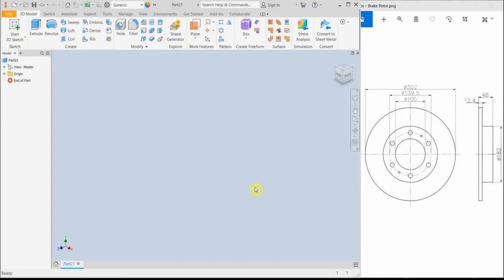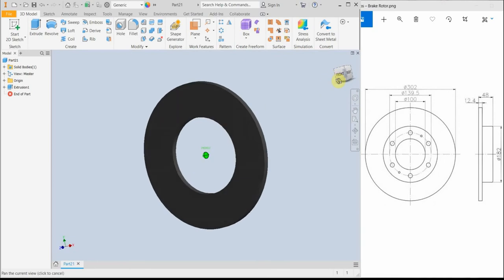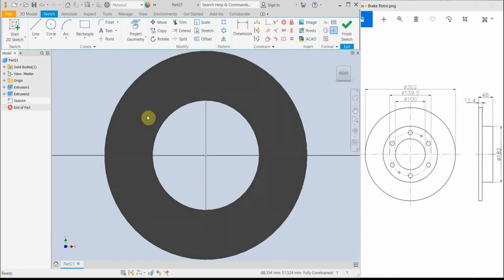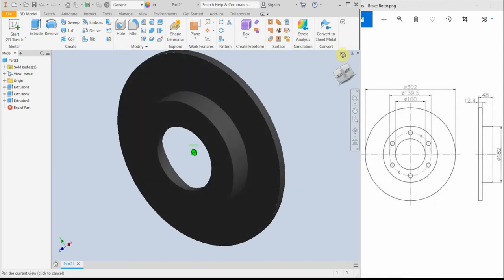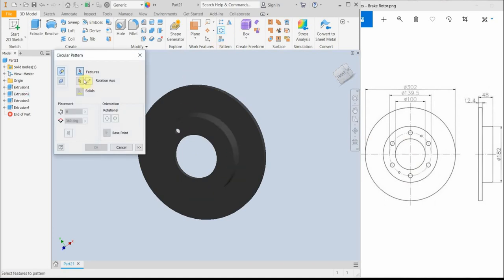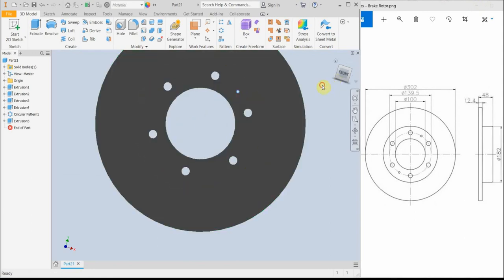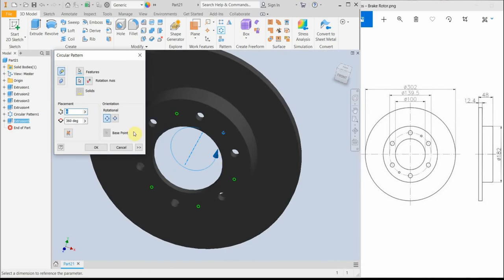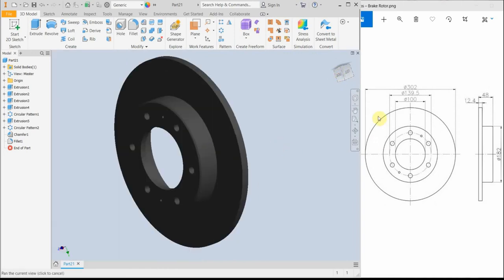Desing a Simple Disc Brake Rotor in Autodesk Inventor Pro Tutorial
Design a simple disc brake rotor 3D part in Autodesk Inventor professional